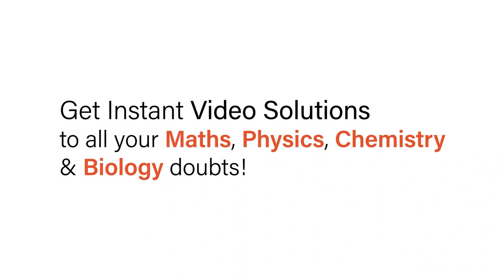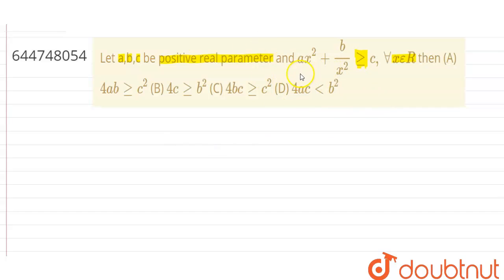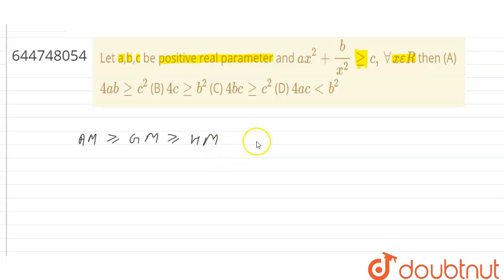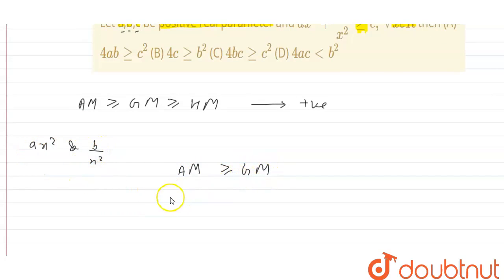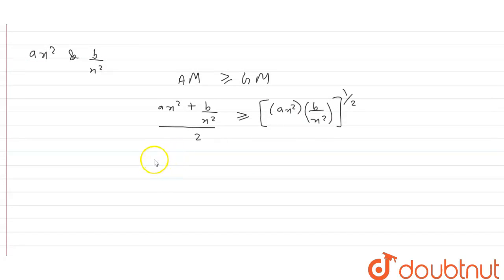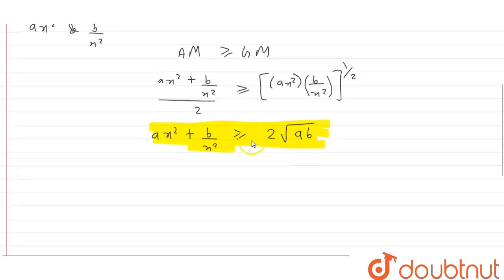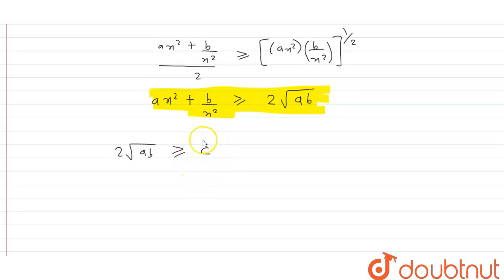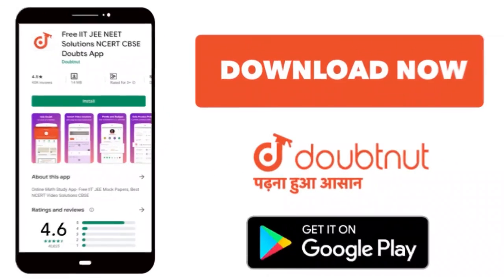Let a,b,c be positive real parameter and ax^2+ b/x^2gec, AA xepsilonR then (A) 4abgec^2 (B) 4cge...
Let a,b,c be positive real parameter and ax^2+ b/x^2gec, AA xepsilonR then (A) 4abgec^2 (B) 4cgeb^2 (C) 4bcgec^2 (D) 4acltb^2
Class: 12
Subject: MATHS
Chapter: MAXIMA AND MINIMA
Board:IIT JEE

👉 Have Any Query? Ask Us.